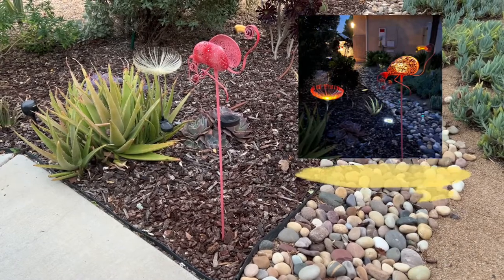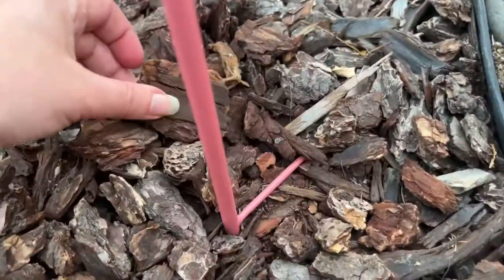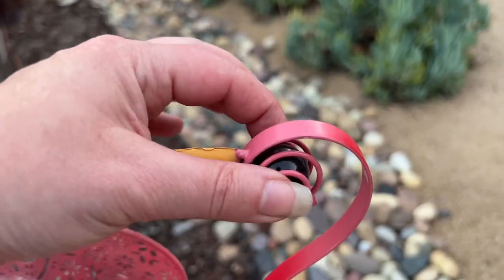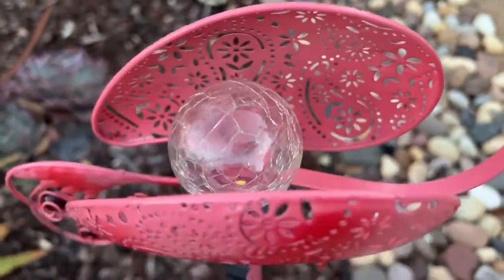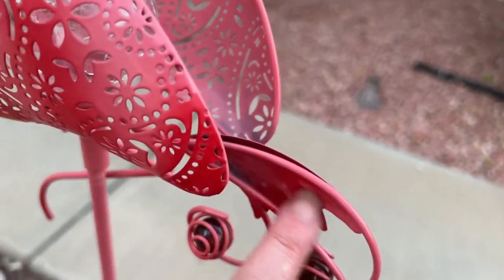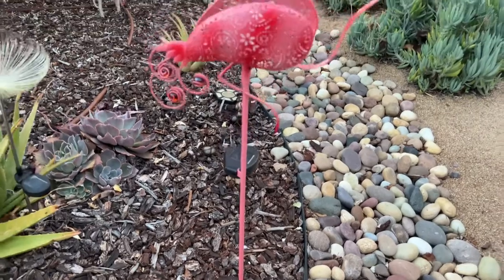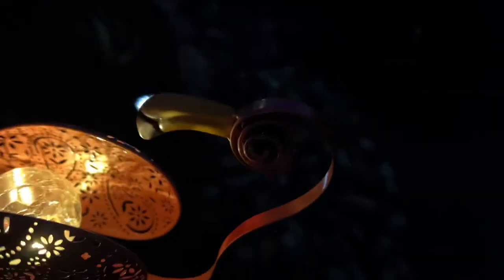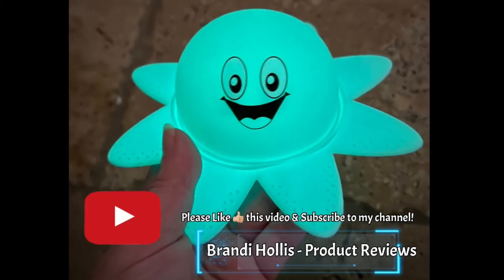Beautyard Solar LED Light Garden Flamingo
Beautiful LED Solar Garden Decoration! 🦩💗

I love this pretty LED flamingo LED garden decoration. It is very pretty! The LED ball is a crack glass ball. It’s gorgeous at night. The flamingo stands about 3 feet tall, and it is made of a metal alloy. The painting on the outside is very nice! Eyeball and tail feathers have marbles as accents.

This product goes together quite easily, screwing the pole pieces together to form the leg. Turn the switch on and place it into the ground. The fork-like pole makes it stay in easier. Recommended LED solar light! Super pretty! 🦩💗